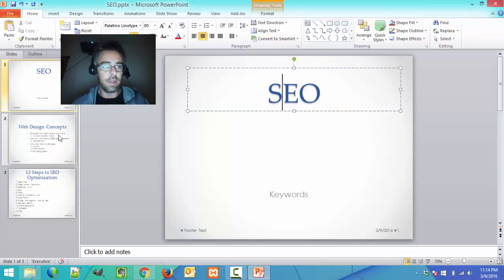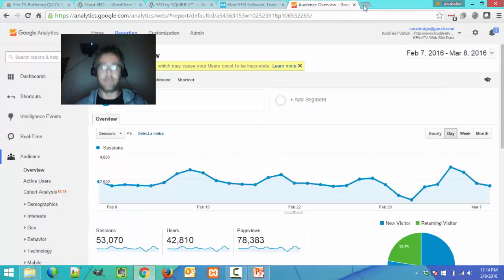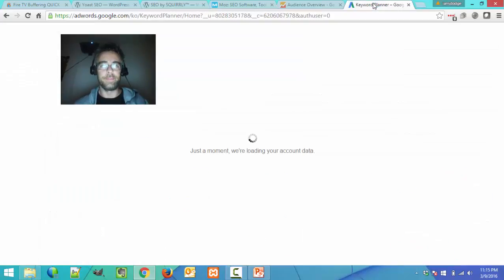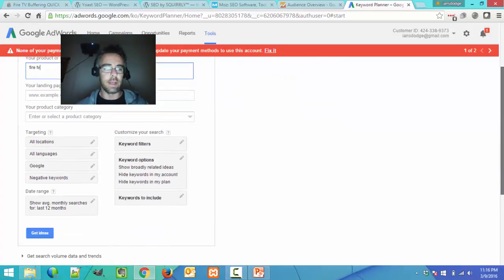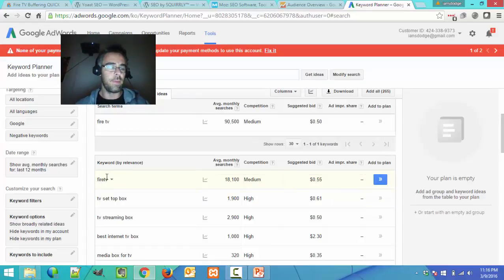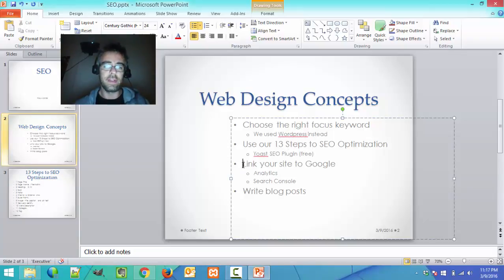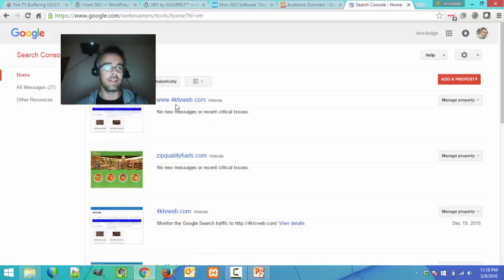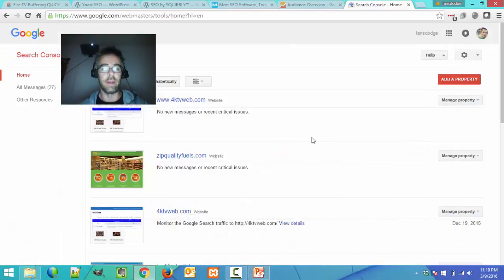SEO101: Search Engine Optimization Basics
Explore the essentials of Search Engine Optimization.  Get an intro on the concepts you need to know to get traffic to your website organically by using a focus keyword and SEO optimization steps.